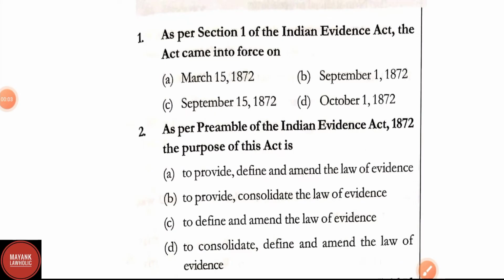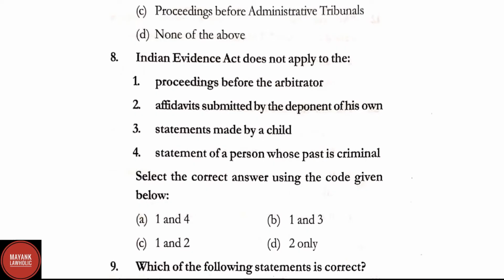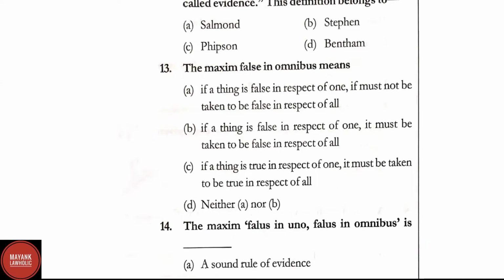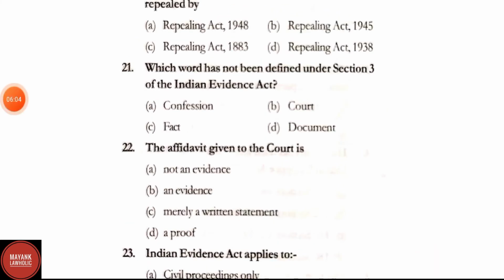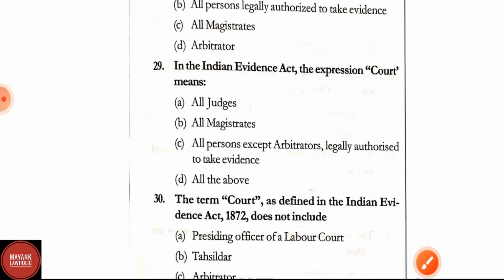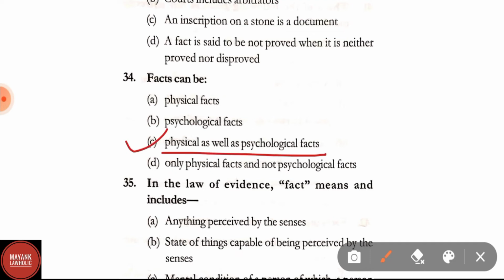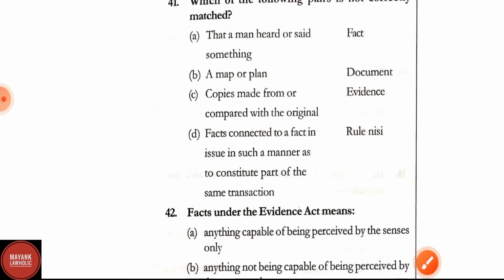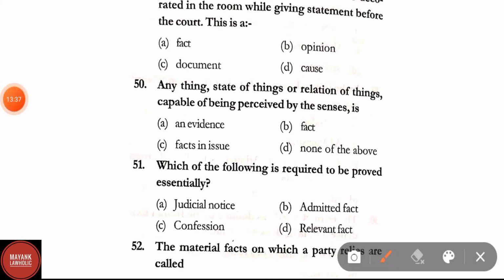Indian Evidence Act, 1872 || TOP 1000+ MCQ || UP APO || UP Judiciary || MAYANK LAWHOLIC